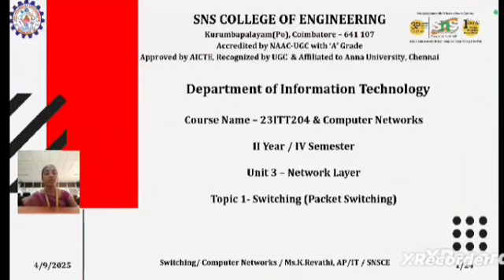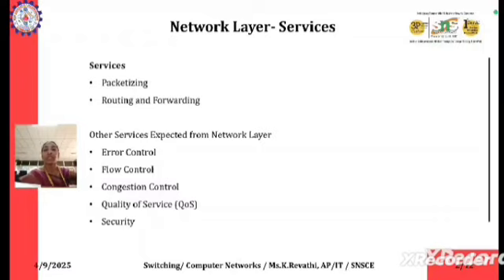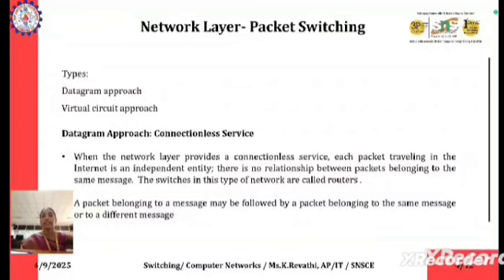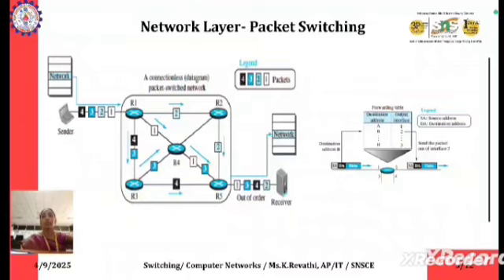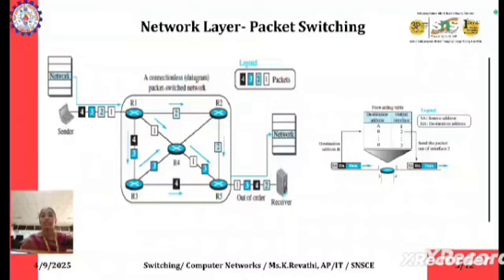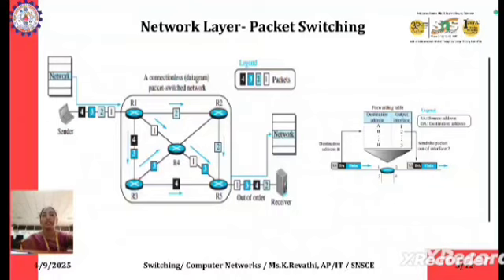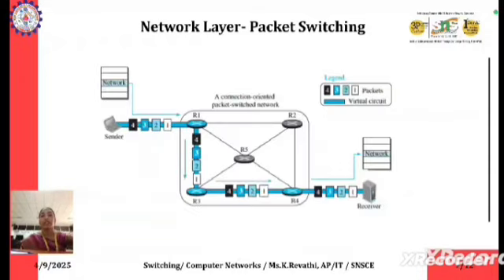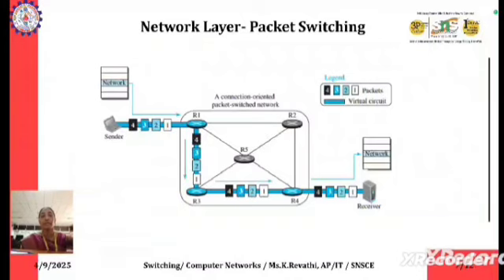Packet Switching | Computer Networks| SNS Institutions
In computer networks, a packet is a formatted unit of data transmitted over a network, analogous to a letter. It consists of a header with control information and a payload containing the actual data. Packets are essential for efficient data transfer between devices on a network, like the internet, by breaking down larger messages into smaller, manageable units.
Here's a more detailed explanation:
Structure:
A packet has two main parts: a header and a payload.
Header: Contains information like the source and destination addresses, sequence numbers, and error-checking data.
Payload: This is the actual data being transmitted, such as a portion of a file, an email, or a video stream.